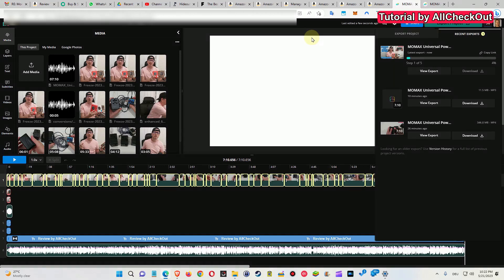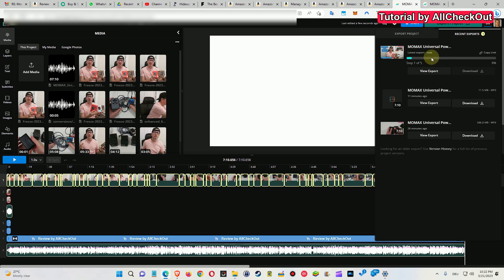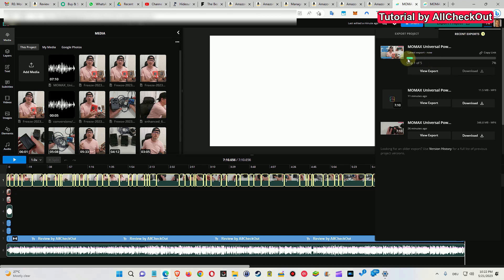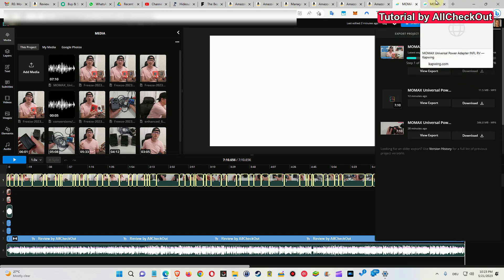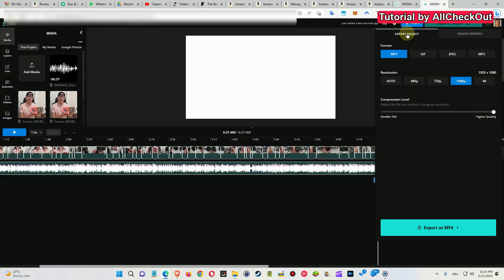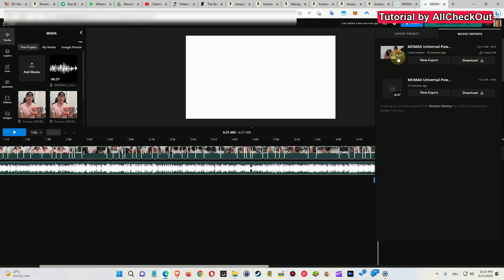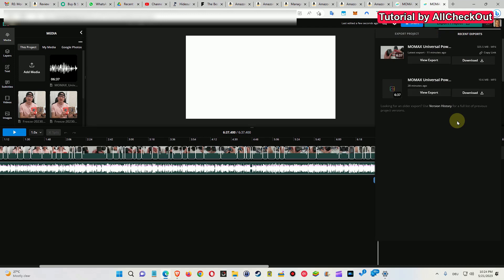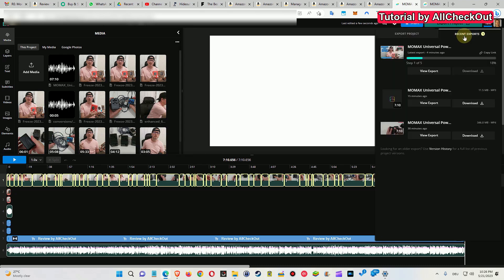Kapwing Video Editor Export Project Never Finishes Or Just Shows Blurred Area - How To Work Around?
Are you facing issues with Kapwing Video Editor? In this video, we'll address the problem of export projects (video rendering) never finishing or showing a blurred area instead of the progress bar.